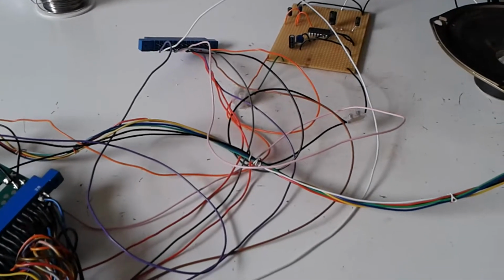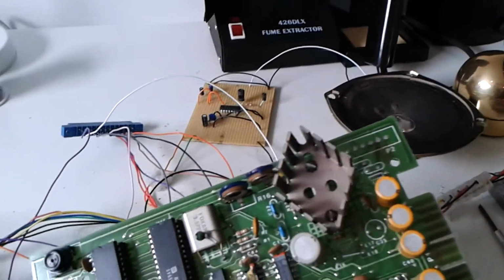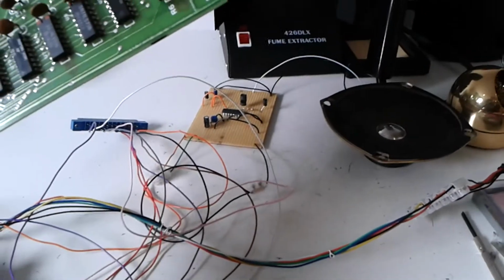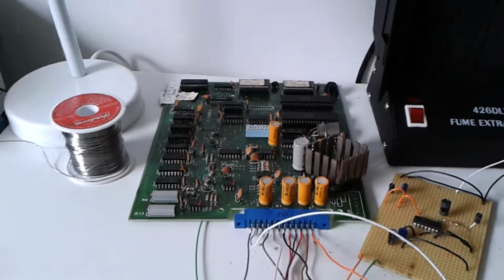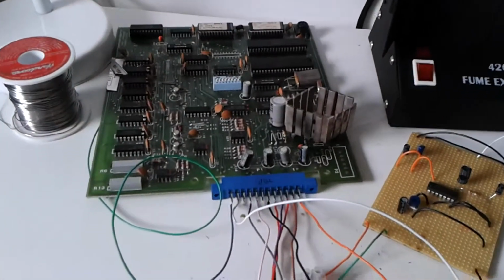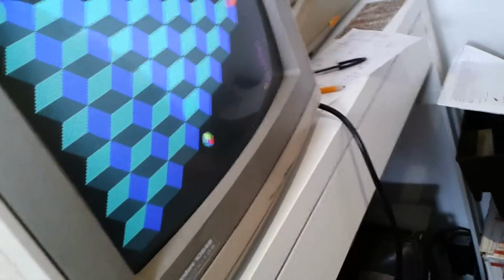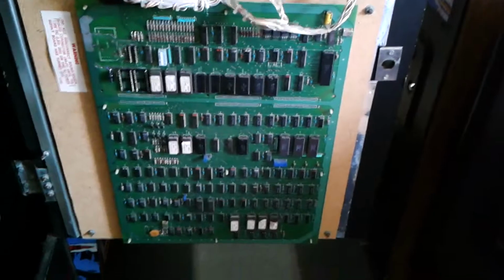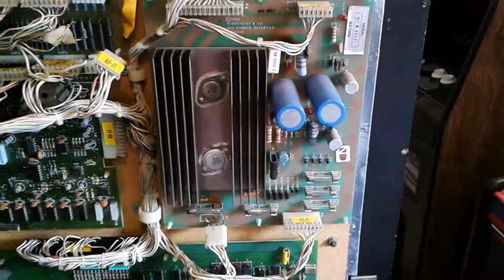Q*bert PCB Testing